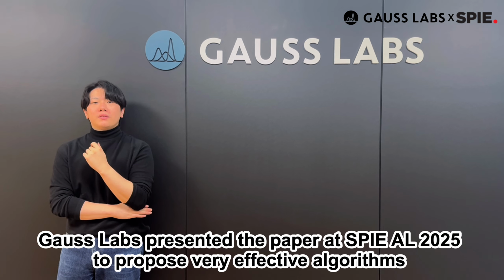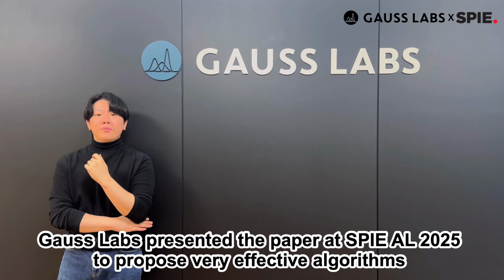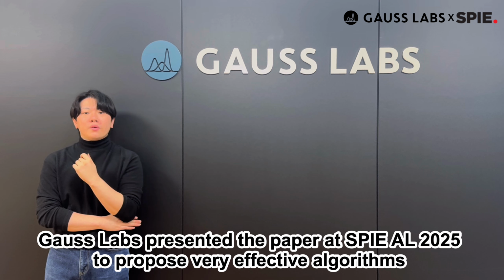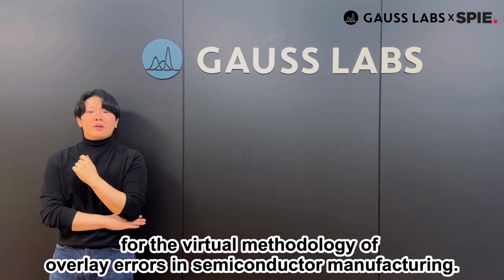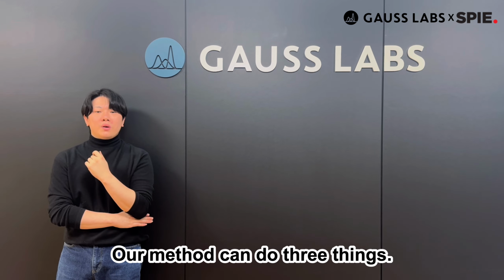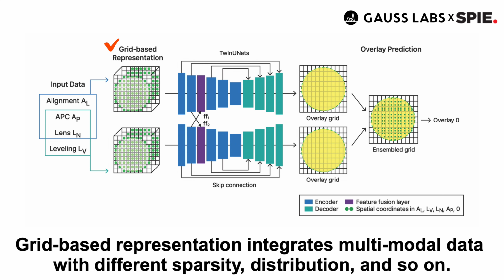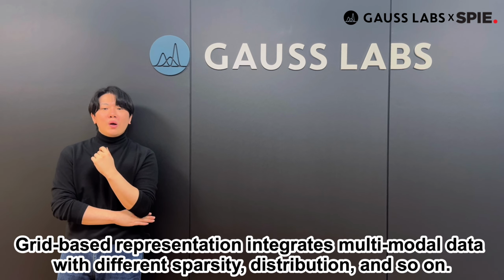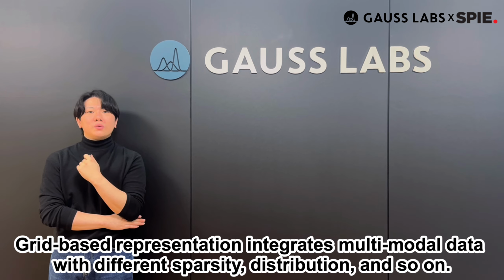[Gauss Labs @ SPIE AL 2025] Introducing our new paper on Overlay Virtual Metrology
[PAPER 13426-17] A Grid Mapping-based U-Net Algorithm for Photolithography Overlay Virtual Metrology

Gauss Labs published three papers at SPIE Advanced Lithography + Patterning 2025, a global conference for solving challenges in optical and EUV lithography, patterning technologies, metrology, and process integration for semiconductor manufacturing and adjacent applications.

In this video, Wonhui, our Computer Vision & Image Processing(CVIP) Engineer, introduces our new paper on overlay virtual metrology, "A Grid Mapping-based U-Net Algorithm for Photolithography Overlay Virtual Metrology". We proposed our new algorithm for predicting overlay errors in semiconductor manufacturing and experimental results. Our method effectively enhances the prediction accuracy of overlay errors from photolithography processes and maintains the performance throughout time.

If you are interested in finding out more about the other two papers we published, check out: